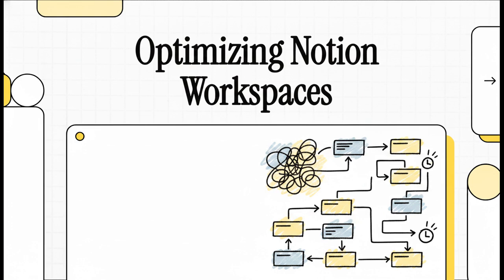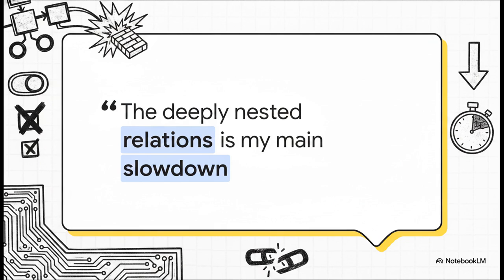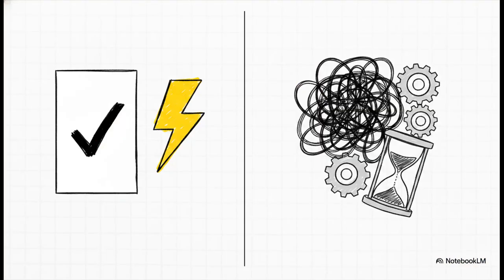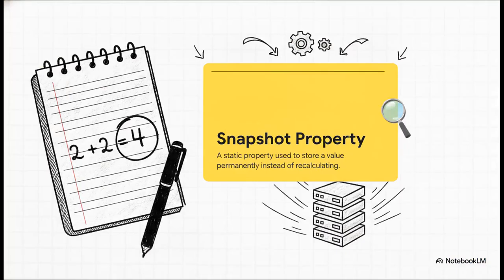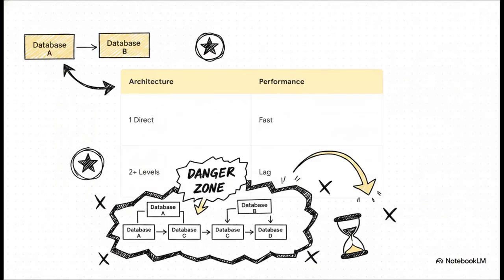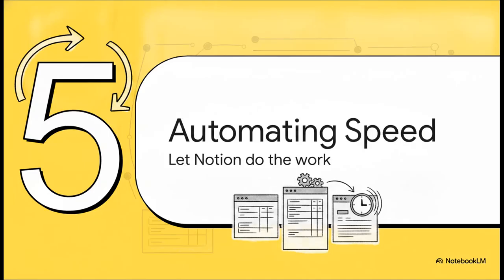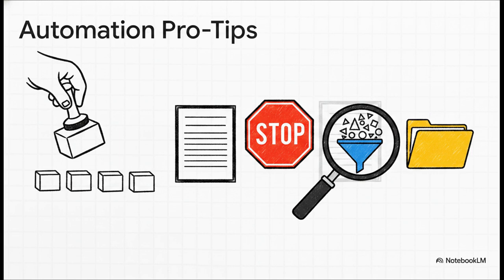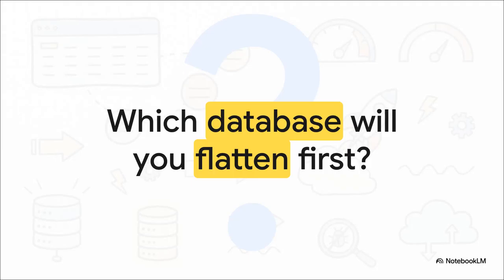How to Speed Up Slow Notion Databases (10x Performance Hack!)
Is your Notion workspace starting to feel slow, laggy, or unresponsive? As your databases grow and your formulas become more complex, page loading times can drop dramatically.
In this advanced optimization guide, we break down the technical reasons why Notion slows down and reveal an incredible pro-hack: using static "Snapshot" properties to speed up your databases by up to 10x!
📌 In this video, we cover:
🐢 The Hidden Speed Killers: How deeply nested relations, rollups, and heavy formulas overload Notion's system by forcing constant real-time recalculations.
⚡ The 10x "Snapshot" Hack: Learn how to create static data snapshots that freeze historical values instead of recalculating live data on every page view.
⚙️ Live Formulas vs. Static Snapshots: When to use live properties vs. when to convert them to snapshots for maximum performance.
🛠️ Workspace Cleanup: Step-by-step techniques to optimize large databases, clear render bottlenecks, and eliminate lag for good.
Take control of your workspace performance and make Notion lightning-fast again!

💬 Is your Notion workspace lagging? How many relations and formulas are you using in your main database? Let's discuss in the comments!